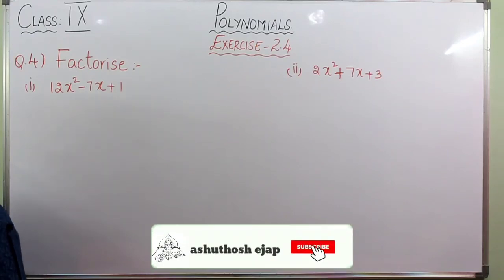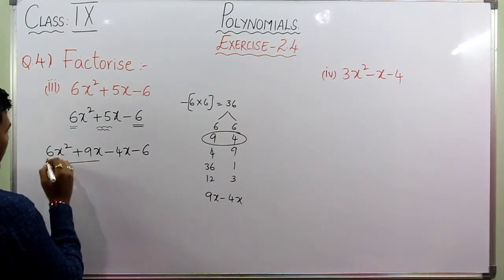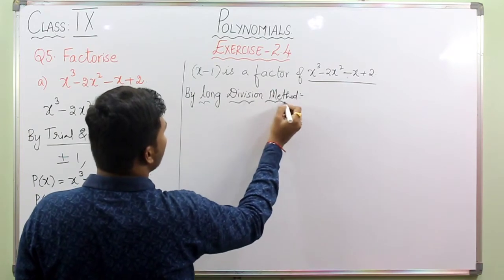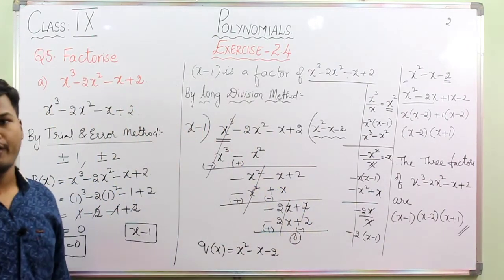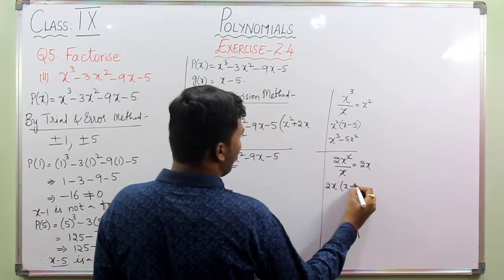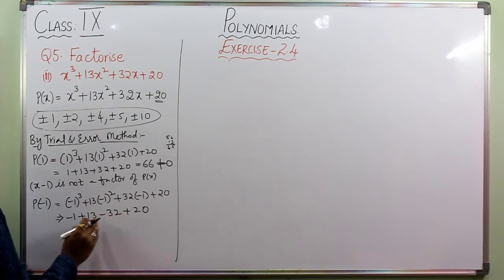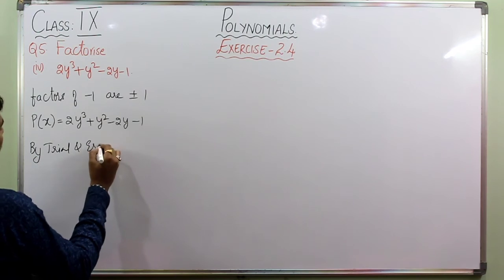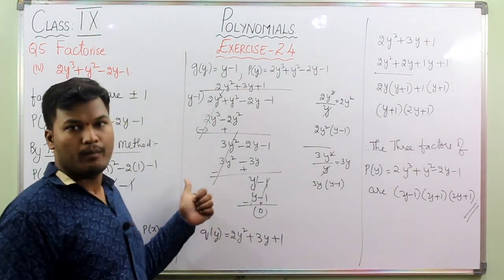CLASS 9 | (CBSE & SSC) | CHAPTER-2 | POLYNOMIALS | EXERCISE-2.4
In this video we have done 4 and 5 problems of  exercise 2.4.